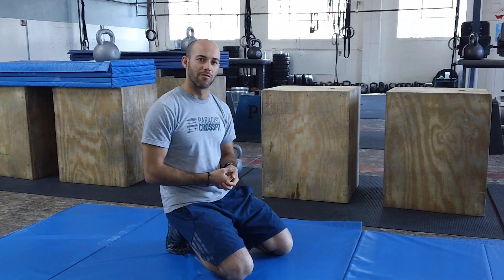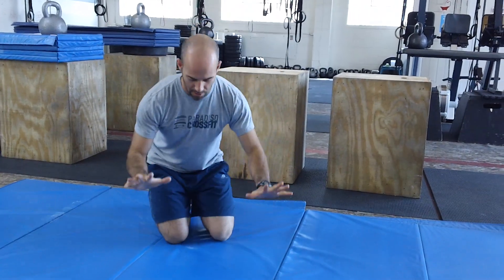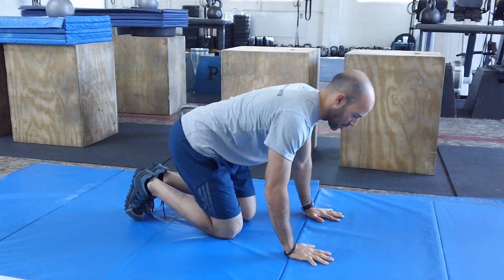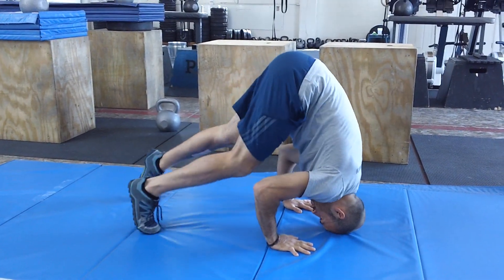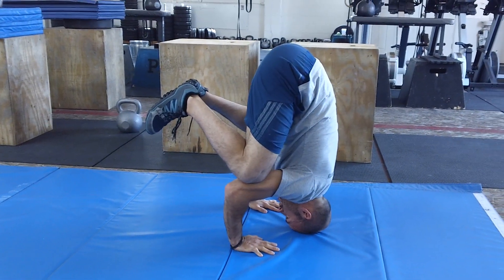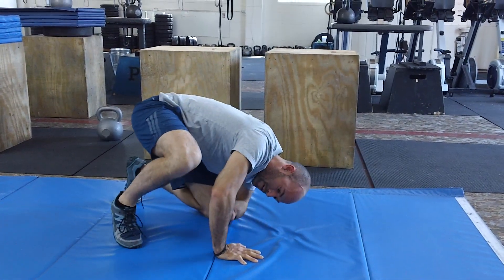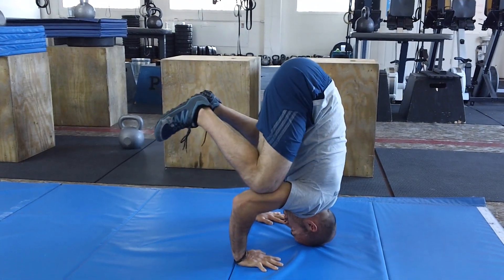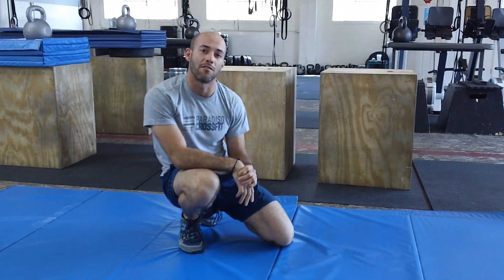Paradiso CrossFit - Gymnastics Warmup, Tripod